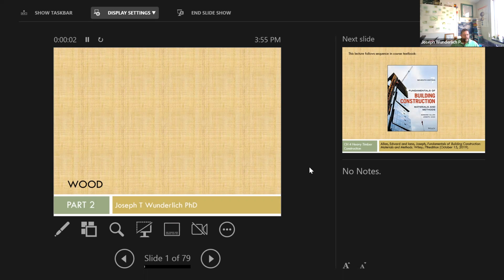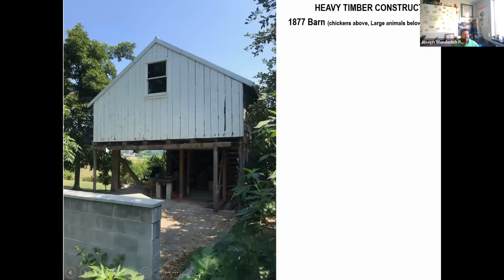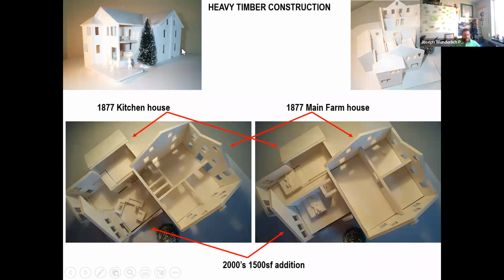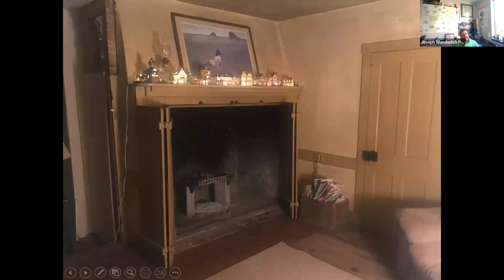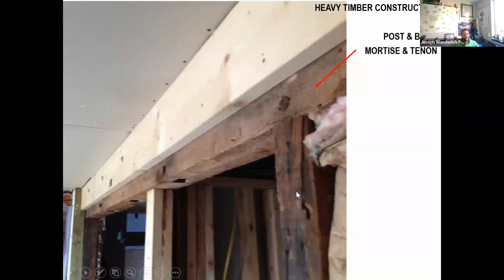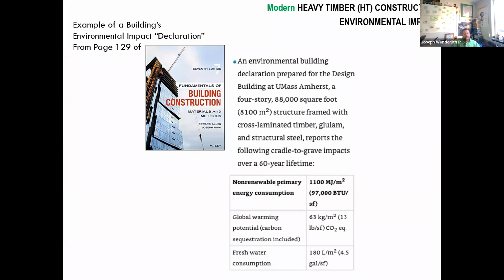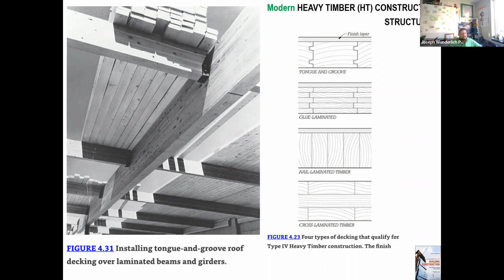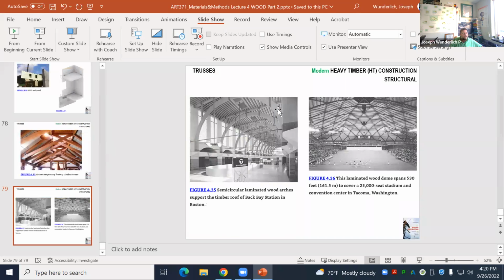2022 LECTURE: Materials&Methods WOOD Part 2; Heavy Timber